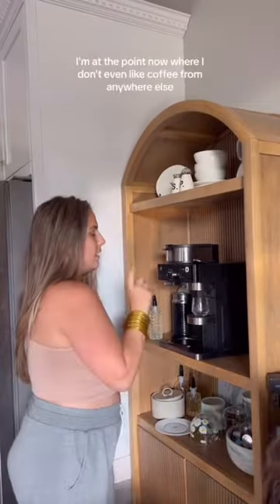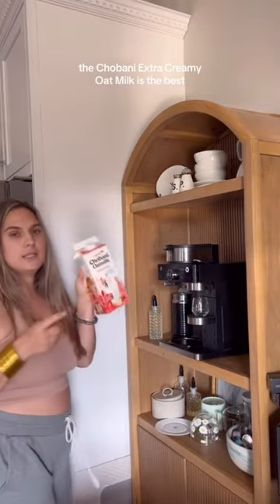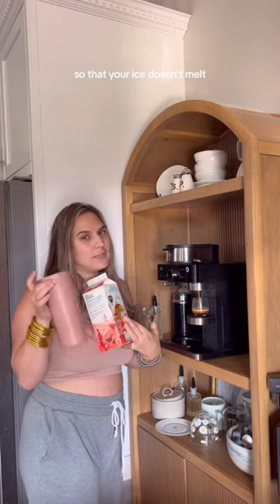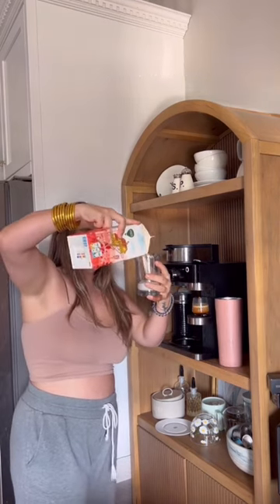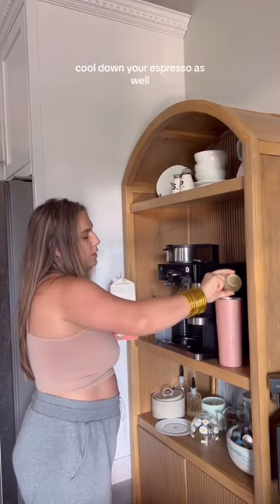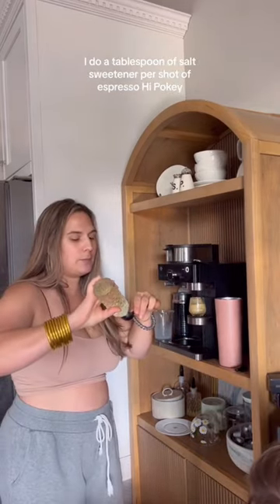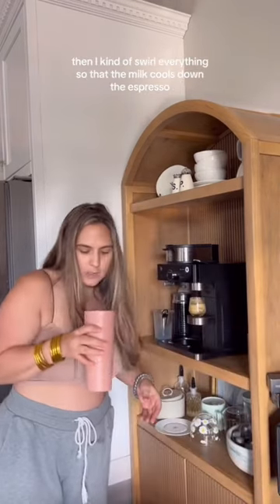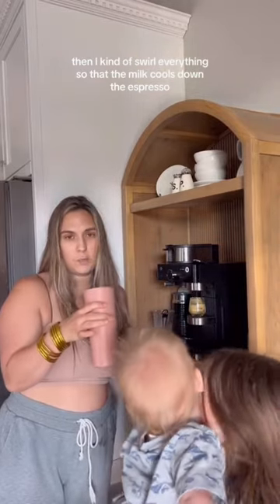July 11, 2023